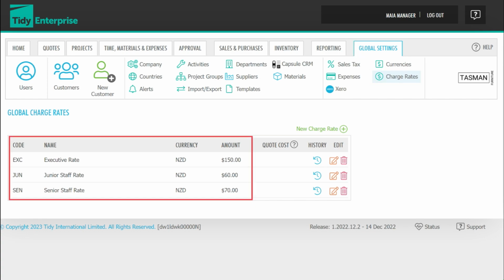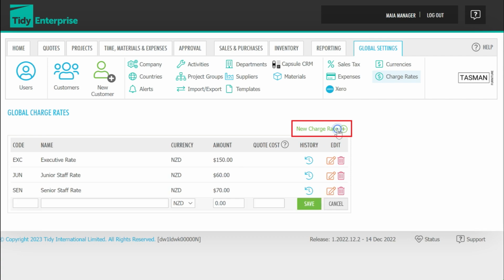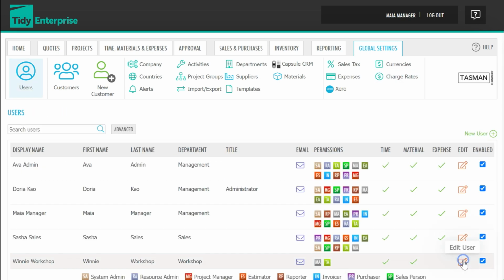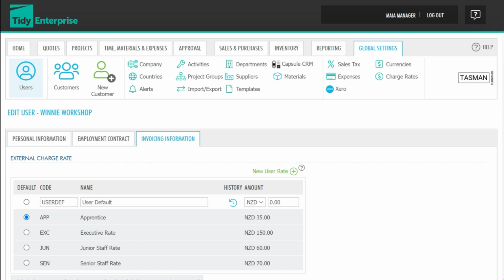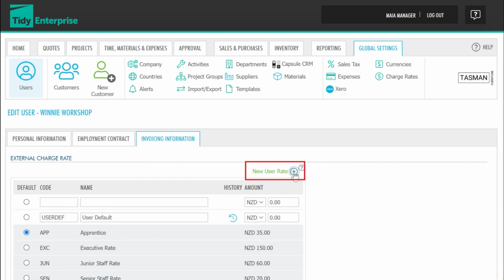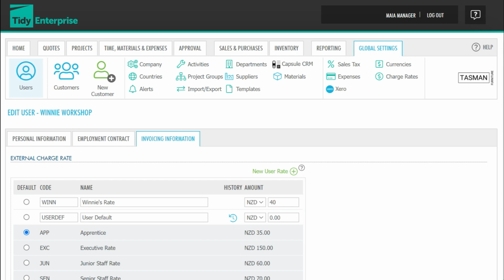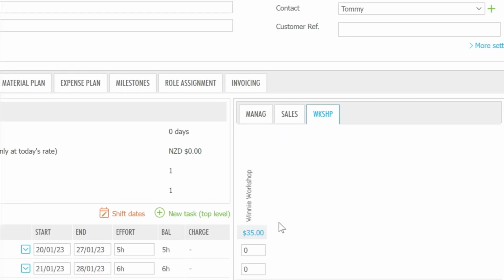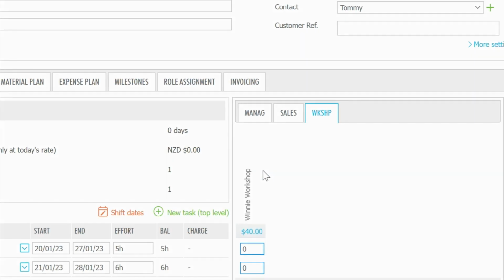TidyEnterprise | Set up your charge rates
Welcome to TidyAcademy for TidyEnterprise.

Learn how to add charge rates. These are the hourly rates that you charge to customers for labour on projects.

00:00 - 00:05 Introduction
00:06 - 00:14 Overview
00:15 - 00:42 Global charge rates
00:43 - 01:03 User charge rates
01:04 - 01:12 Override charge rate